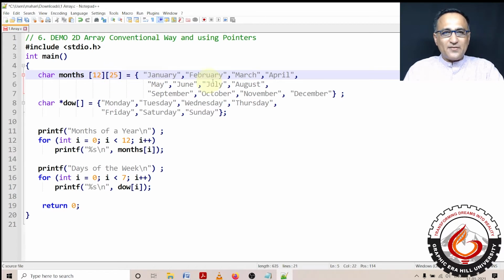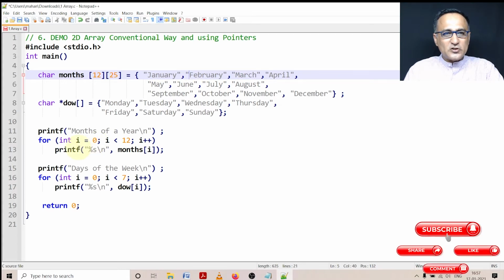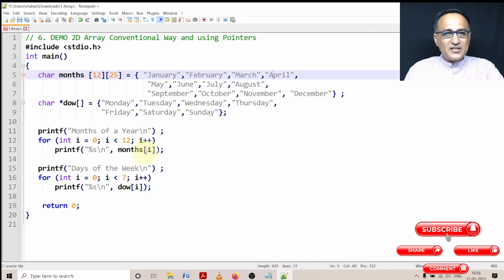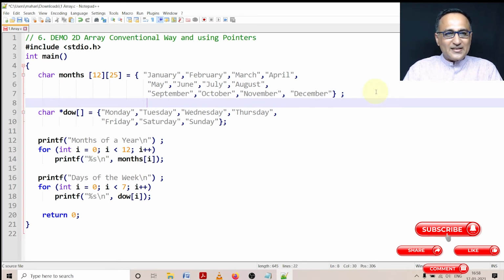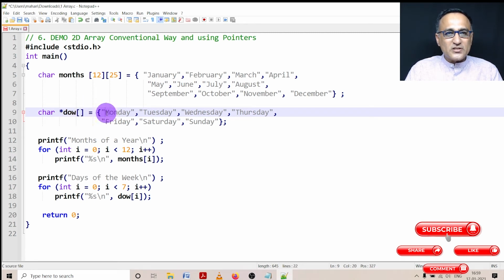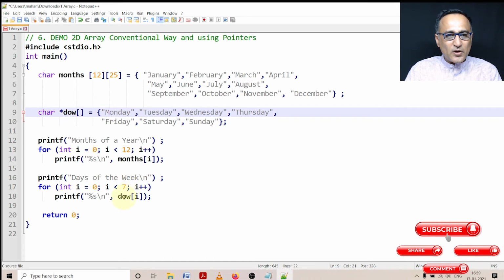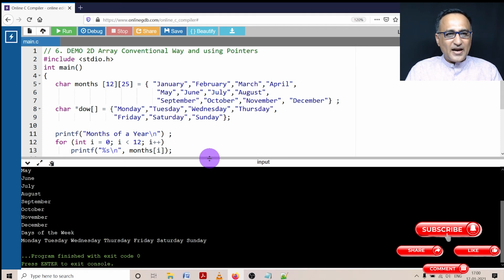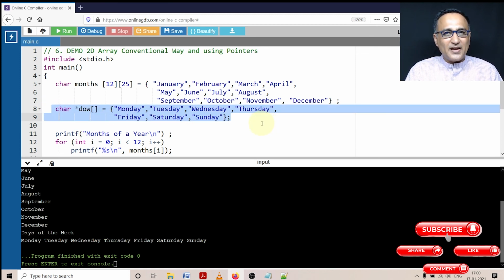Concept DEMO 2D Array Conventional vs Pointers way